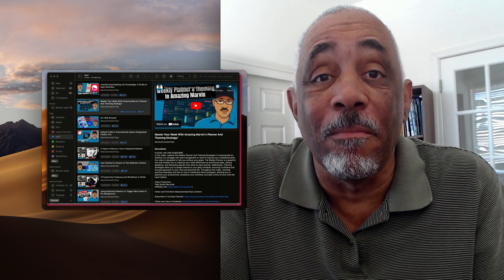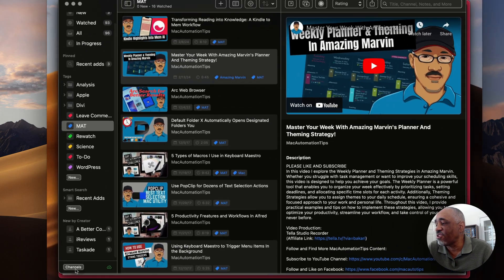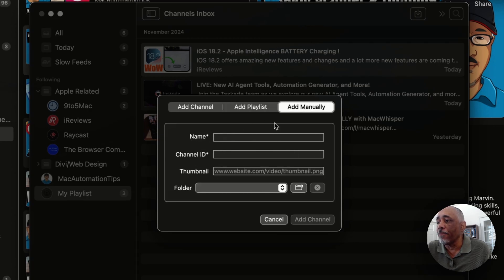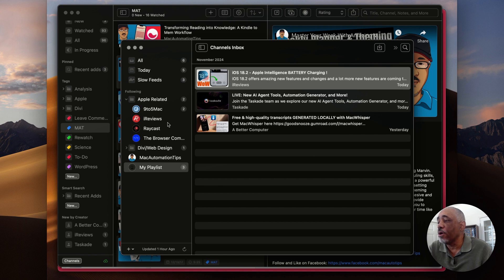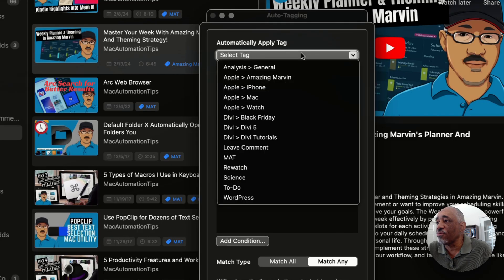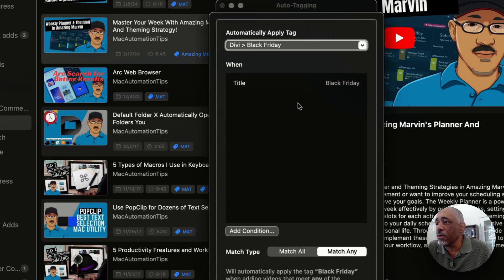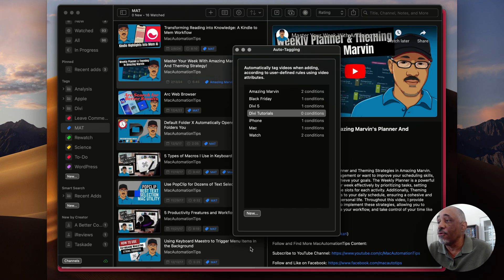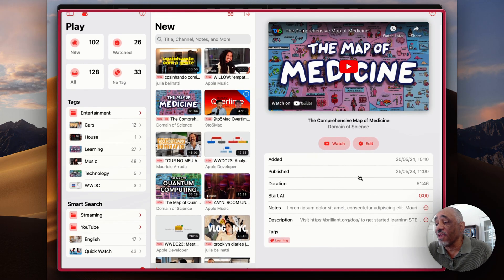Organize Your YouTube Video Library with Play for Mac and iOS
In this video, I explore Play, an app that allows you to watch and manage videos on your Mac and iOS devices. Play includes smart searches and auto-tagging features to help you organize your video library, and it's a great app for avoiding the clutter and noise you encounter when browsing YouTube.

00:00 Introduction
00:48 User Interface
01:39 Channels and Playlist
06:19 Auto-Tagging
10:29 Smart Search
11:11 iOS versions